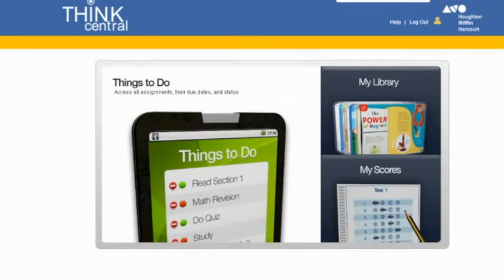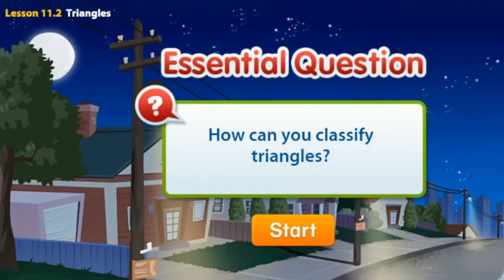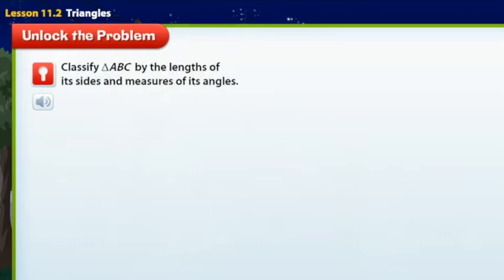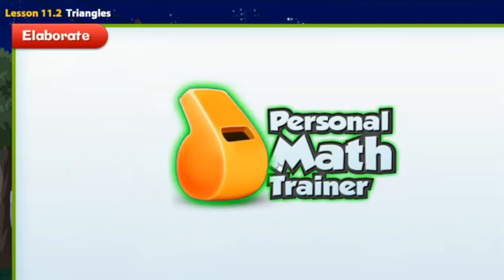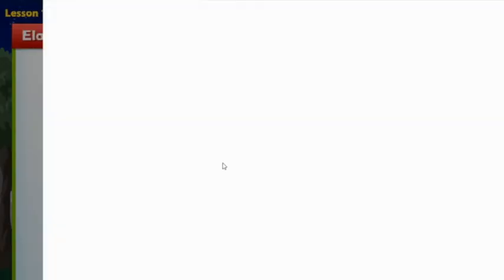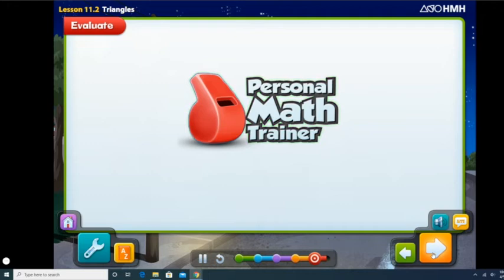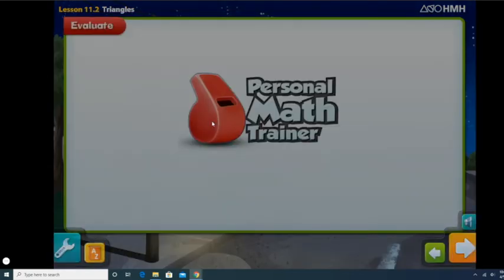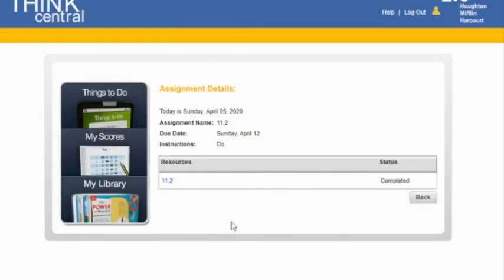ThinkCentral Troubleshooting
Kate Corcoran discusses some common ThinkCentral issues and how resolve them.